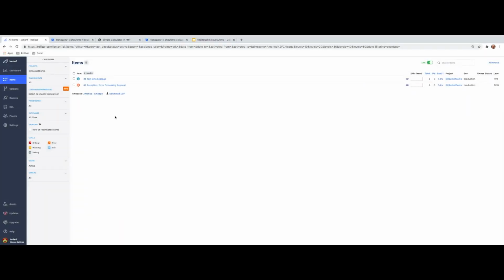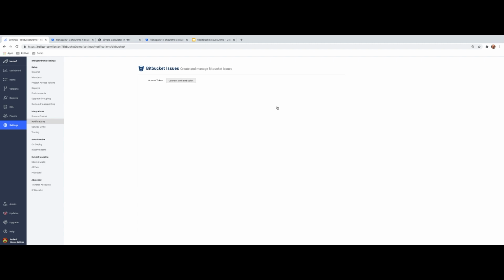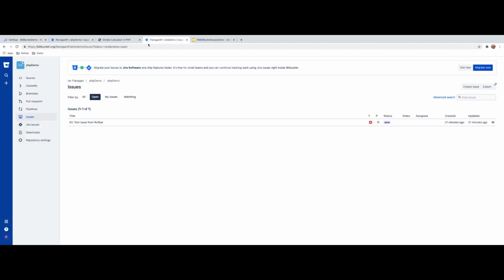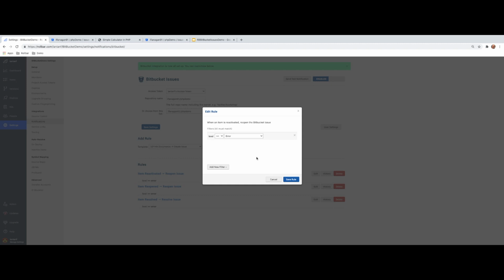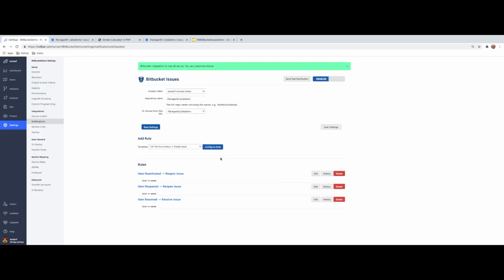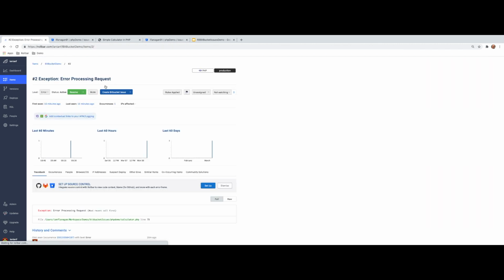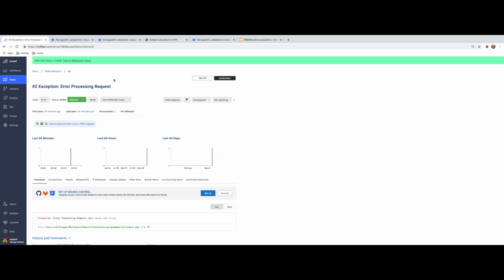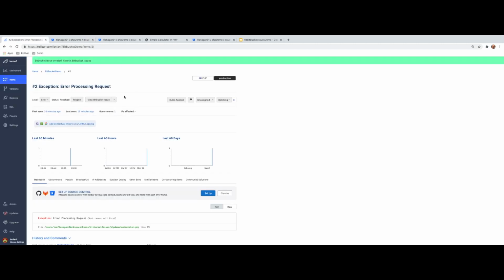Issue tracking with Bitbucket Issues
Learn how to integrate an existing Rollbar project with Bitbucket Issues to create and manage issues in Bitbucket.